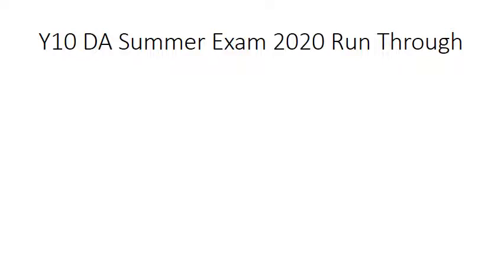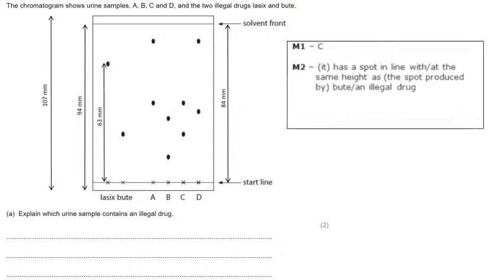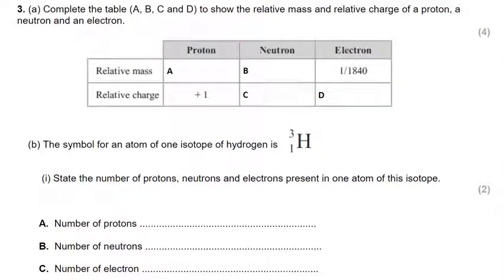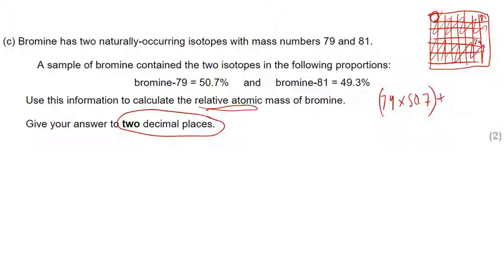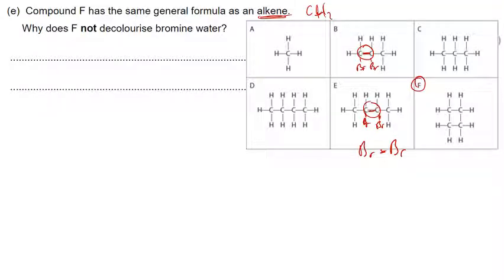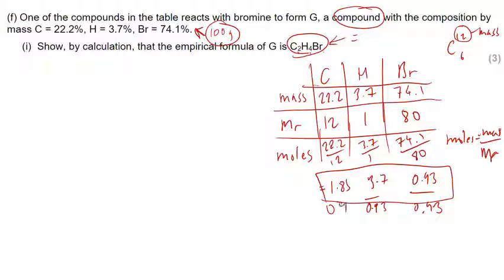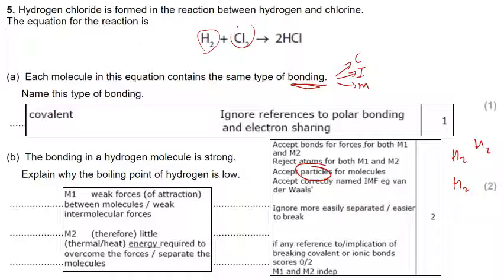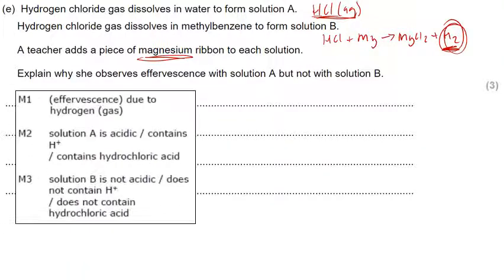Y10 Summer Chem Common Material 2020 Exam